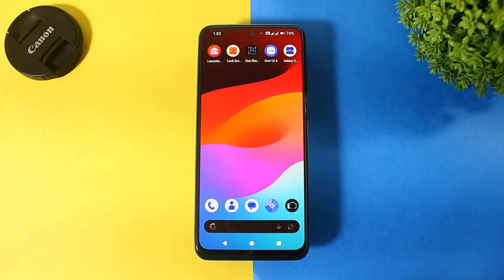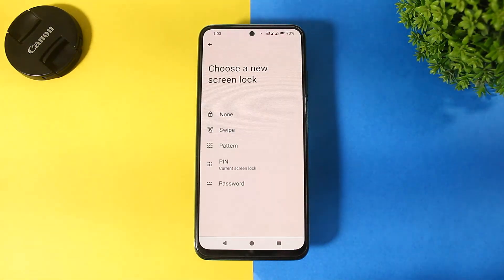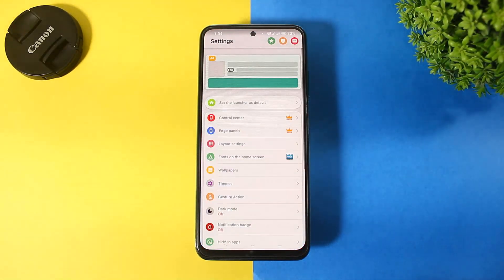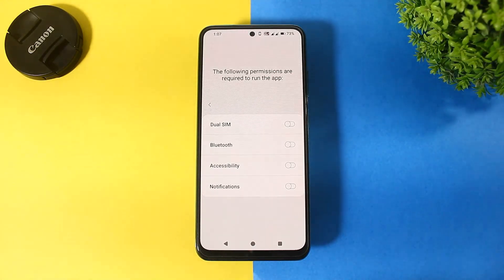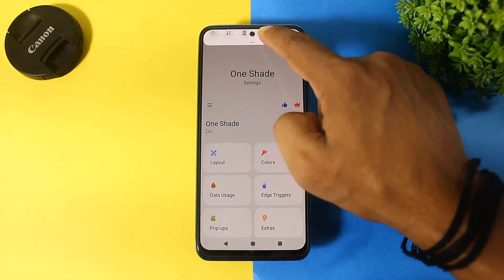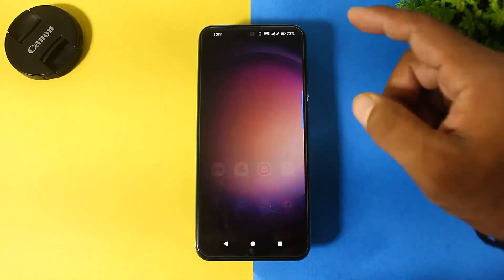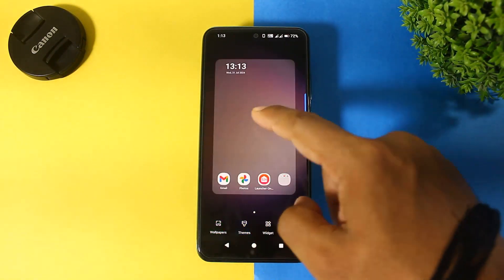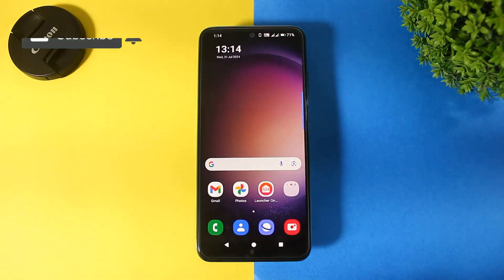Convert Any Android Devices into One UI 6.1 | Turn Any Smartphone On Samsung | Complete Setup